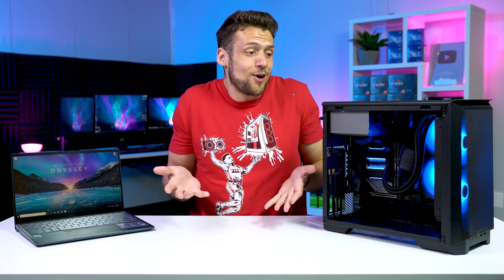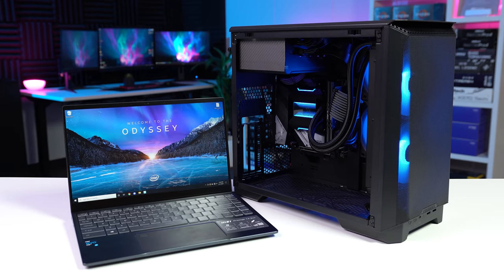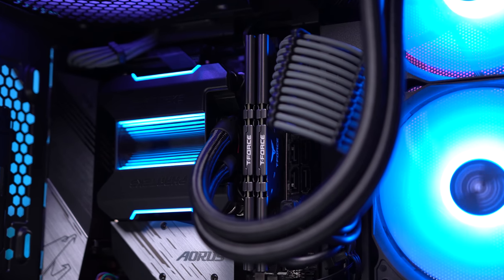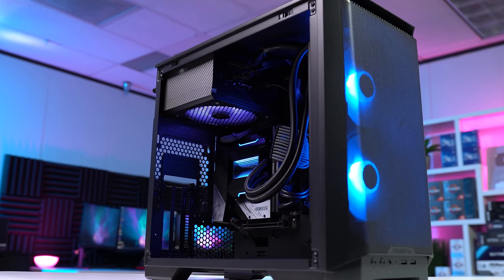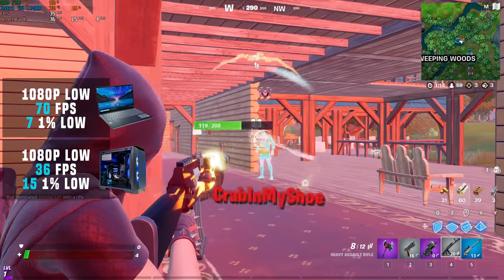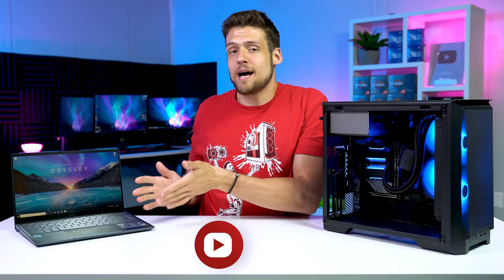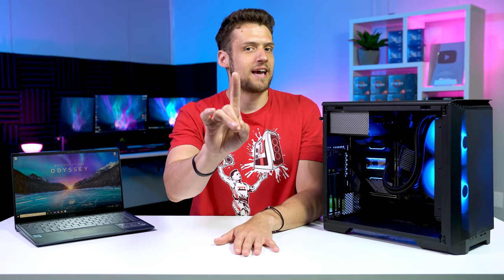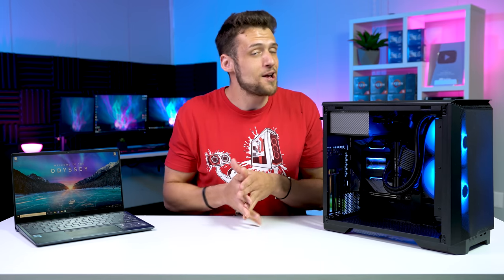We Can STOP Buying Graphics Cards!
Today we are testing just how far the Intel integrated graphics have come with the new Intel Iris Xe graphics! How well can we play PC games without a graphics card in 2021?

MSI Prestige 14 Evo

⏲Timestamps:
0:00 - Introduction
1:26 - Testing Specs
5:00 - Benchmarks
6:36 - Conclusion

Support ZTT!

Follow ZTT!

Montage Song: Zoom Zoom Zoom - Ruzer